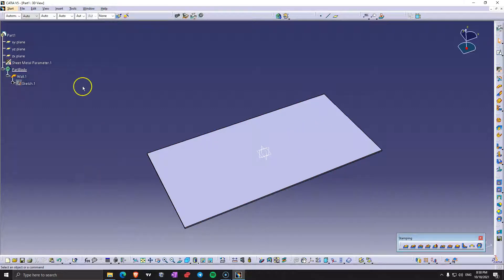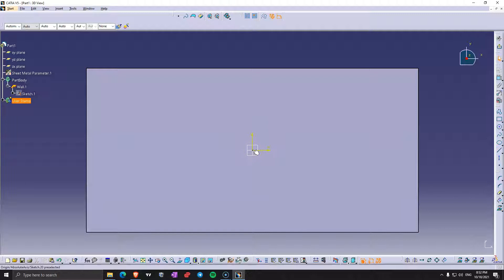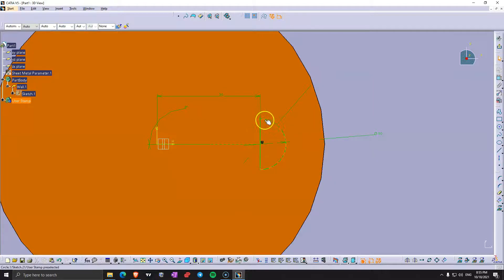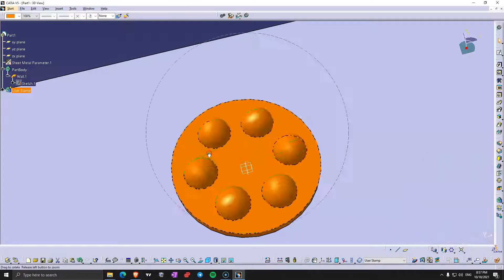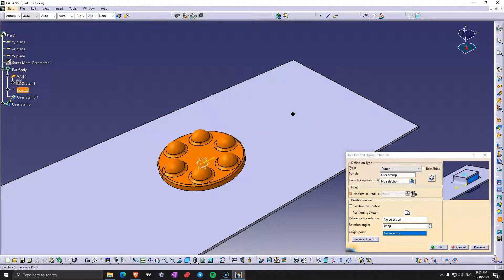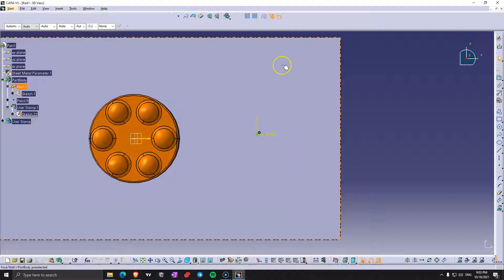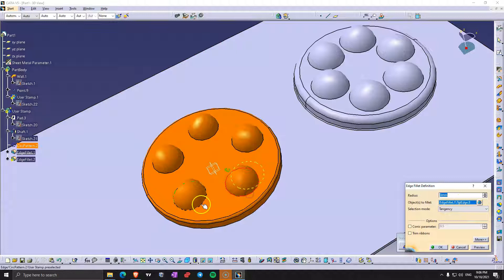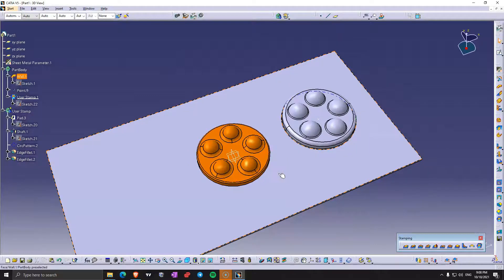Catia V5 Sheetmetal Design - User Stamp